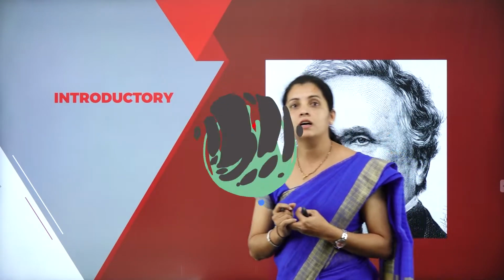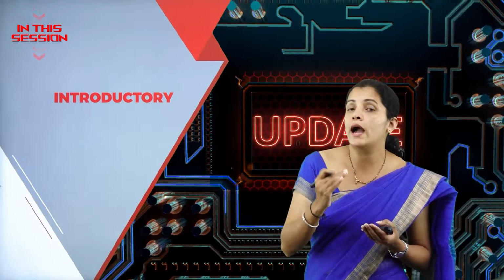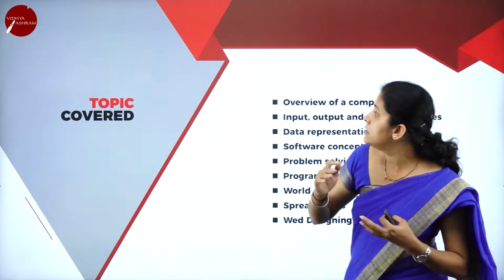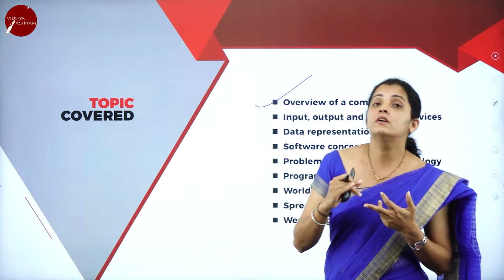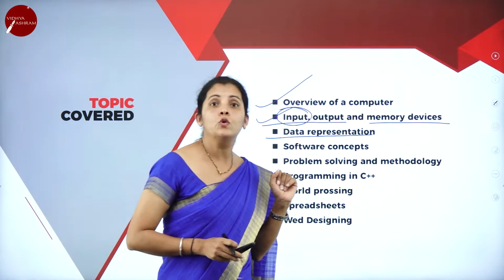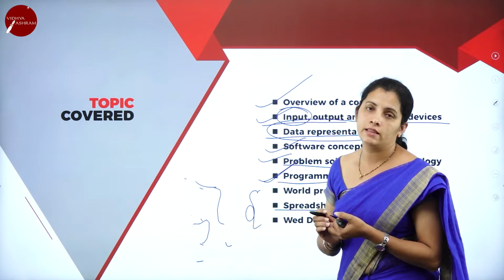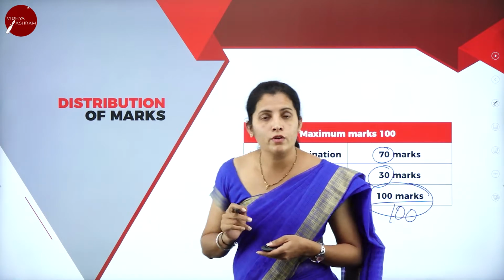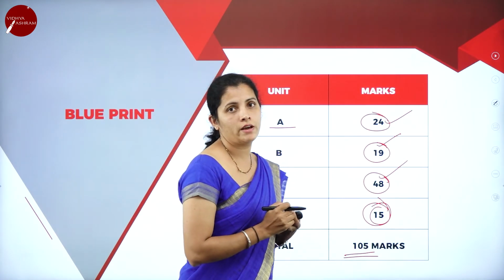DAY 0 | COMPUTER SCIENCE | I PUC | INTRODUCTION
Class : I PUC
Stream : SCIENCE AND COMMERCE
Subject : COMPUTER SCIENCE
Chapter Name : INTRODUCTION
Lecture : 1